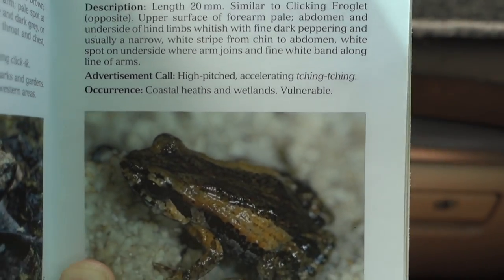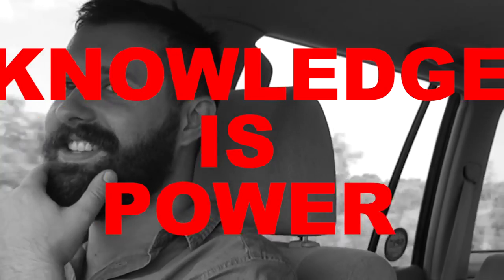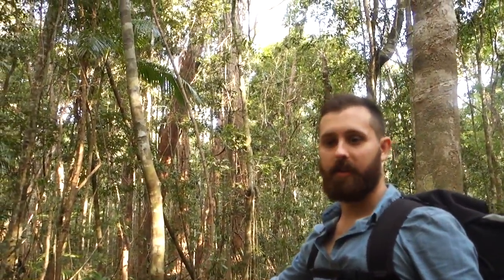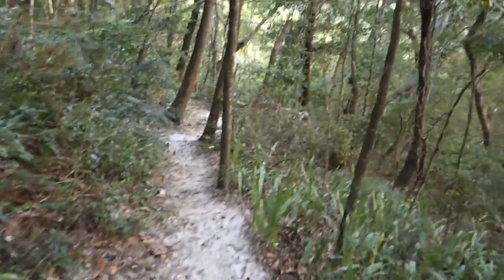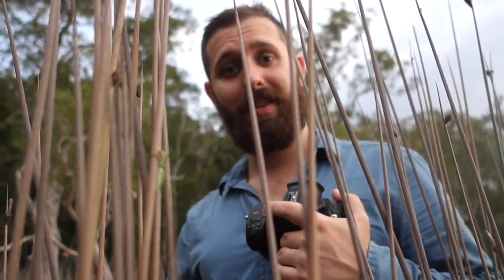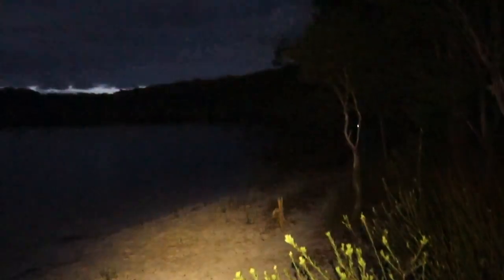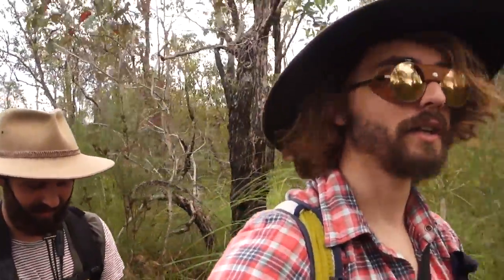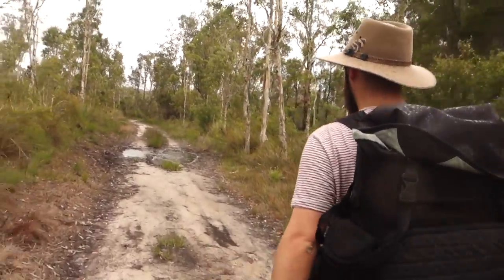Ep 4 - Cooloola Sedge Frog.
Episode 4
We are on a mission to tick off all 61 extant frog species of South East Qld.

New Frog Species found on this episode;

15. Litoria Cooloolensis // Cooloola Sedge Frog
16. Crinia tinnula // Wallum Froglet
17. Litoria olongburensis // Wallum Sedge Frog

Language warning on this one folks. I forgot to croak out some of Daniel's obscene use of the English language.
Anyway, happy

Created by Cesar Puechmarin and Daniel McCawley